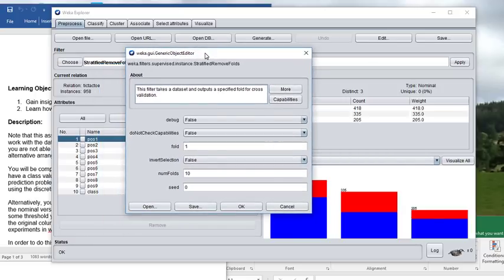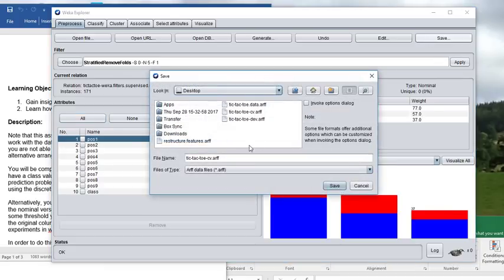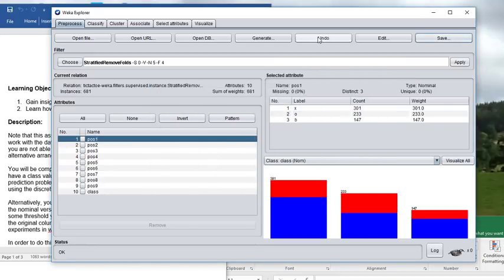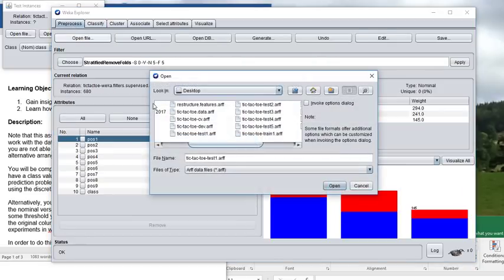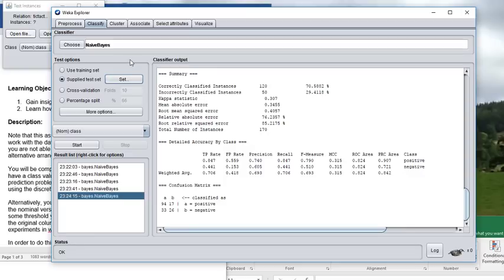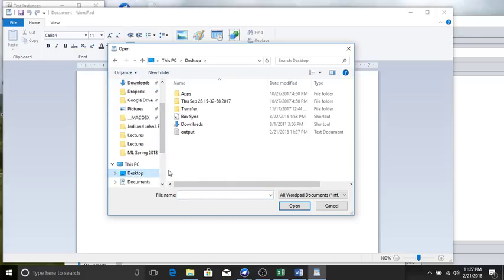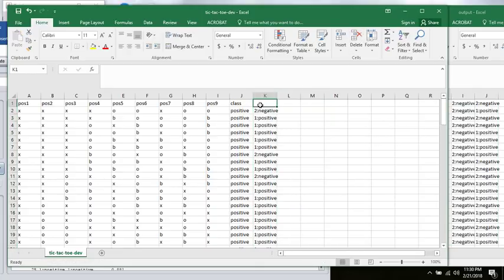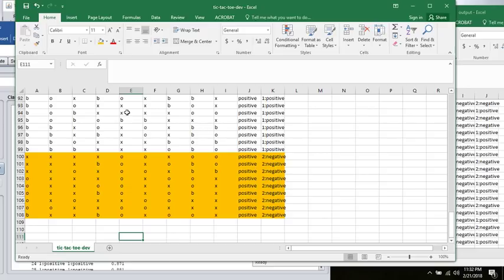Setting up for Confidence Interval and Error Analysis for Assignment 4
Here I lead you step by step on the hands on parts for the first half of Assignment 4, which you should do with your project data set.